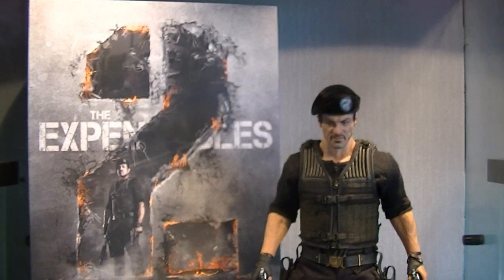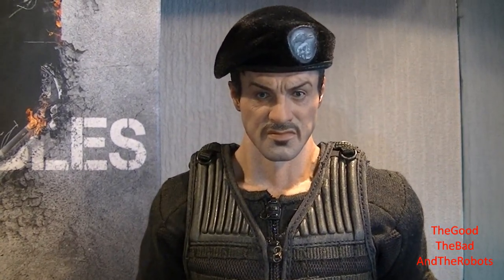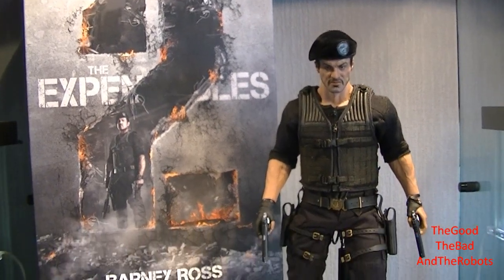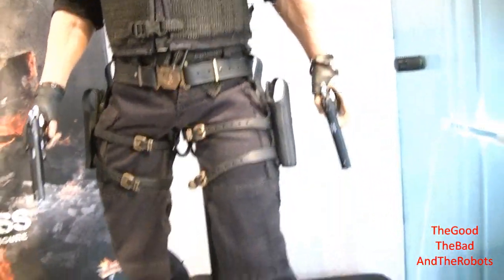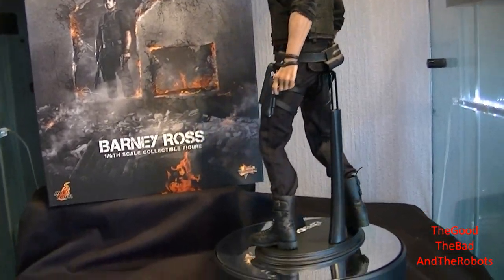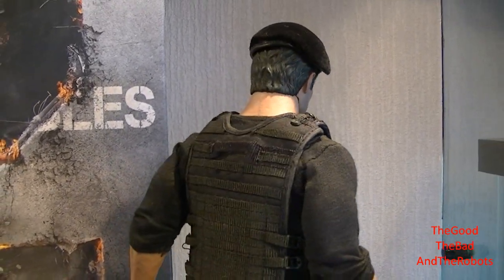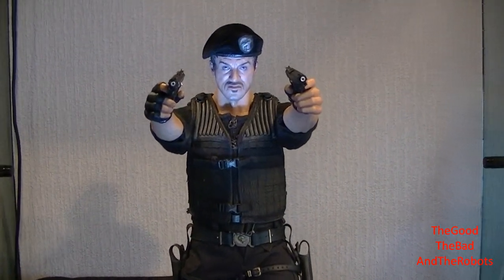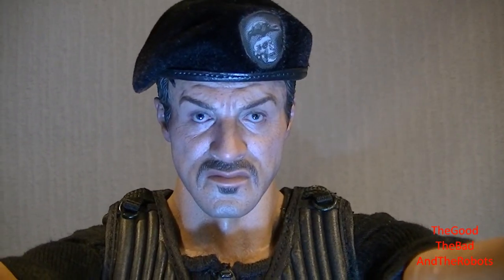Hot Toys Expendables 2 Barney Ross